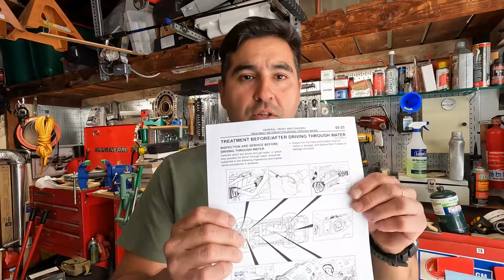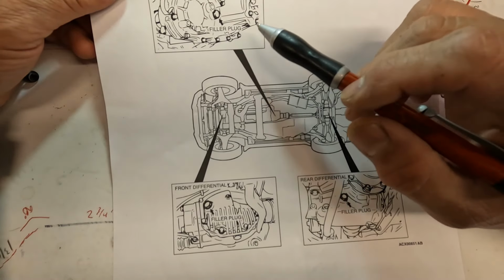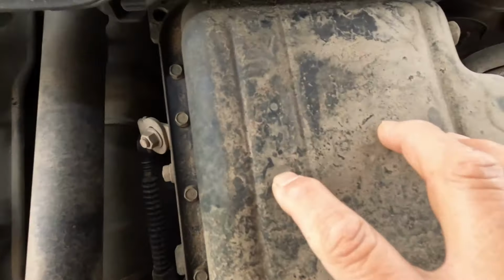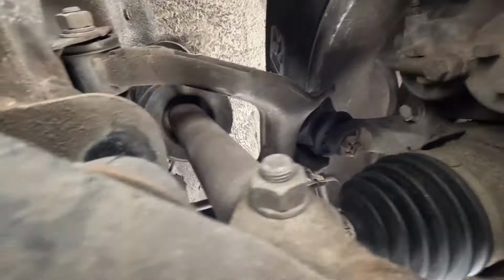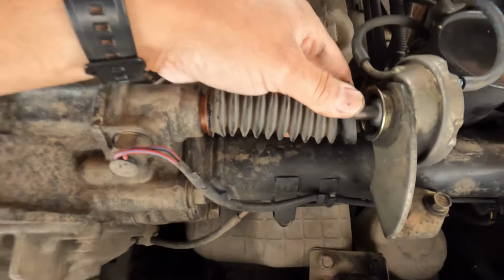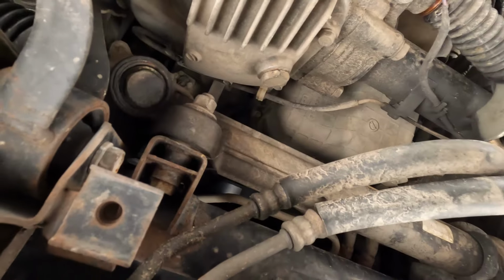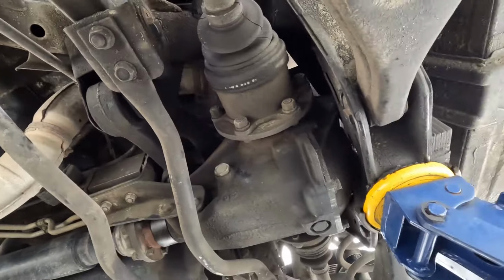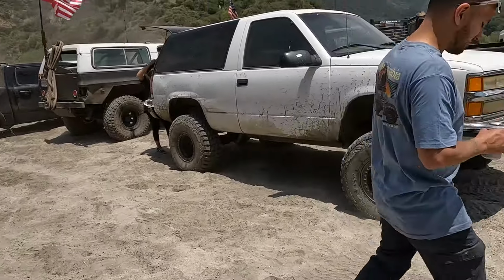Azusa Canyon Memorial Day 2024 + Montero inspection Pre and Post offroad trip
In this video I go over the manufacturer recommendations for when you drive through water and INSPECTION AND SERVICE BEFORE
DRIVING THROUGH WATER
 Vehicles which are driven through water, or which
may possibly be driven through water, should be
subjected to the following inspections and mainte
nance procedures in advance.
 • Inspect the dust boot and breather hose for
cracks or damage, and replace them if cracks or
damage are found
 INSPECTION AND SERVICE AFTER
DRIVING THROUGH WATER
 After fording a stream, check the following points. If
abnormal condition is evident, clean, replace or lubri
cate.
• Check for water, mud, sand, etc. in the rear brake
drum, starter motor, brake pipe and fuel pipe.
 • Check for water in the fluid or oil inside the front
differential, rear differential, transmission and
transfer.
 • Check all boots and breather hoses for cracks
and damage.